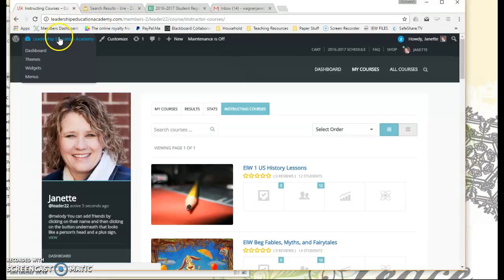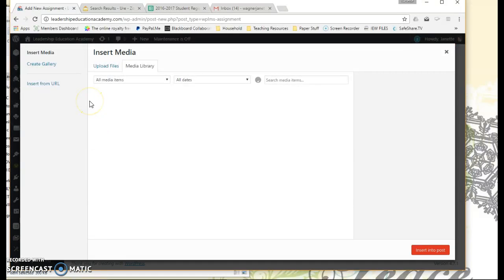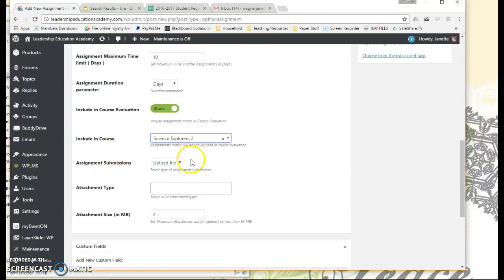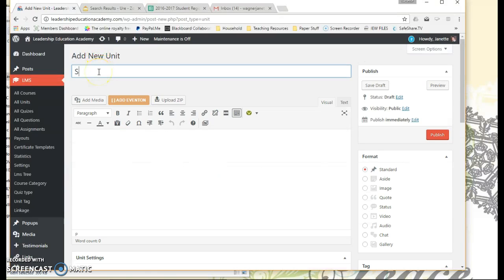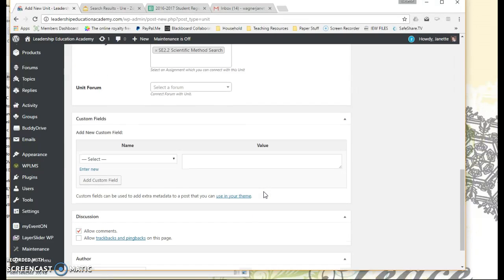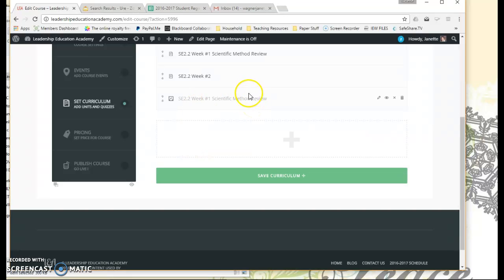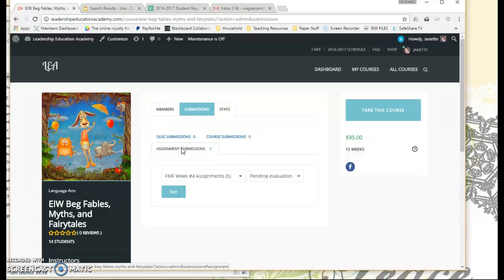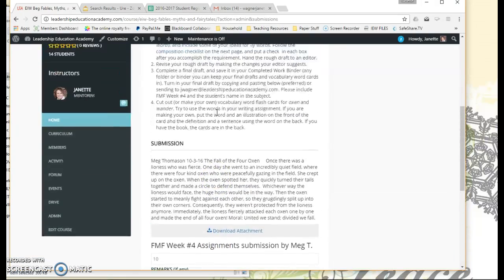Assignments for Mentors